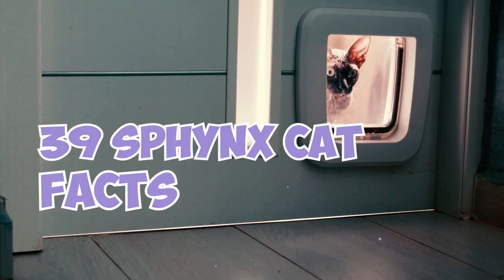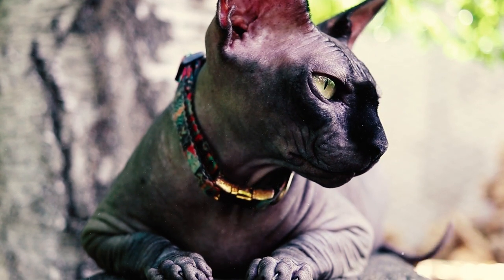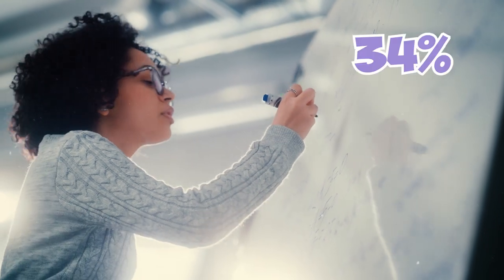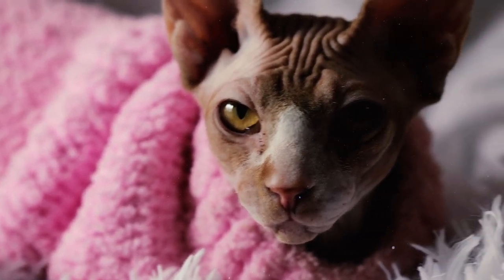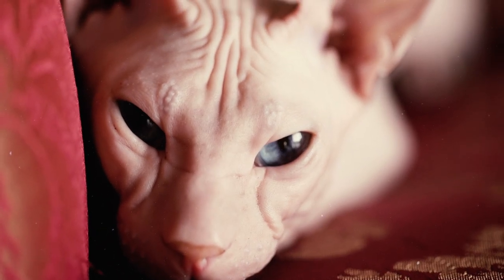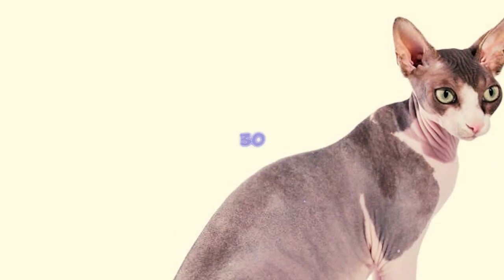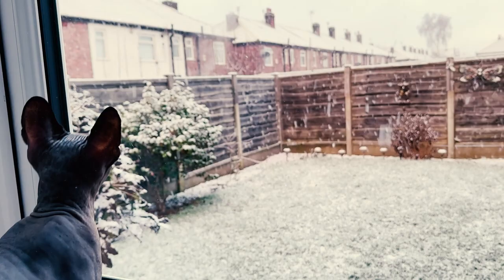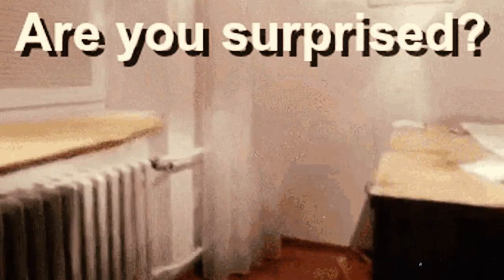99% of Sphynx Owners Don't Know This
Did you know that the history of the Sphynx Cat can be traced back to a single hairless kitten named Prune? But how did Prune's unique features become the foundation for a recognized breed, and what was the initial reaction to this striking trait?

Dive into the intriguing world of Sphynx cats as we uncover 39 captivating facts about these unique feline companions. From their origins to care tips, this video is a must-watch for Sphynx enthusiasts and curious cat lovers alike!

👉 Chapters:
0:00 Intro
0:04 Fact 1 - 5
0:49 Fact 6 - 10
1:43 Fact 11 - 15
2:52 Fact 16 - 20
3:45 Fact 21 - 25
4:36 Fact 26 - 30
5:30 Fact 31 - 35
6:29 Fact 36 - 39
7:15 Outro